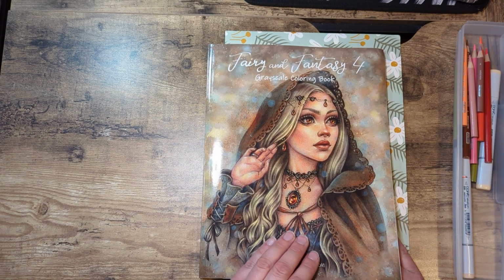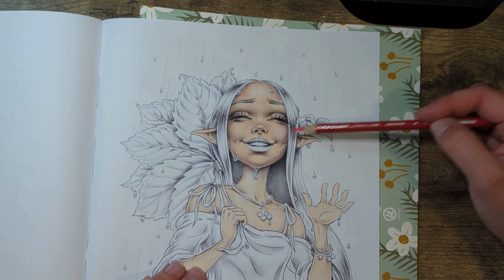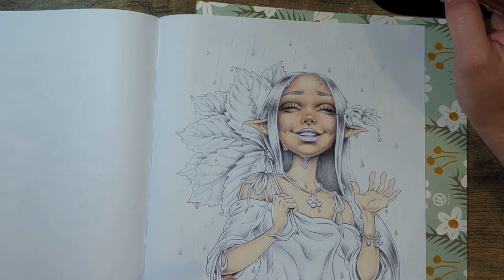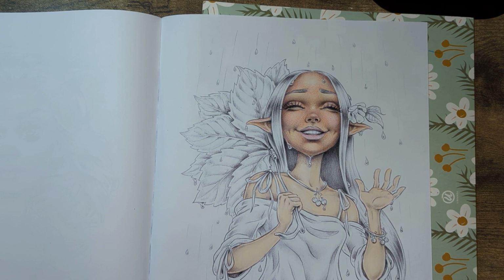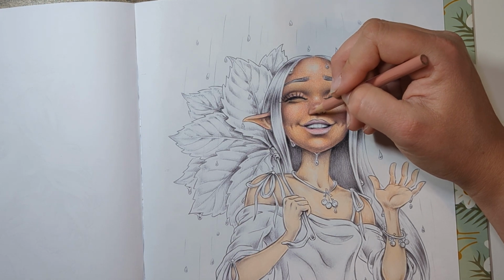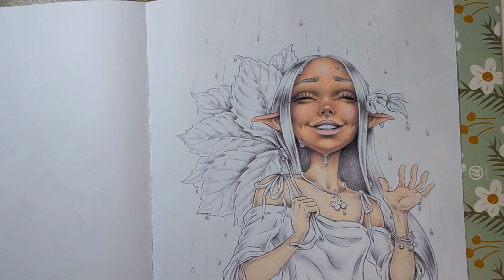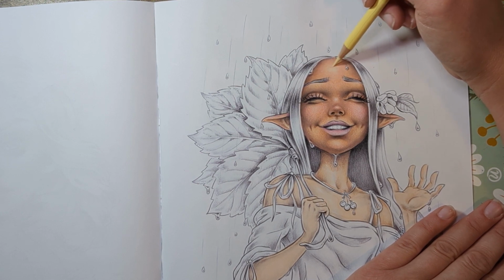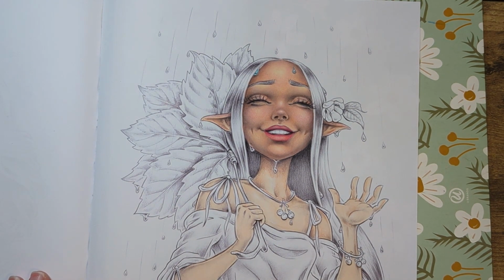Color Along in Fairy and Fantasy 4 Part 1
Hello, I was so looking forward to starting a page in
Christine Karron's new book that I decided to pick a page from fairy and fantasy 4 for this month's color along. This is part one where I make a start on this page, but in this video I might get carried away with coloring her skin. so let's just say it's a long video, but this is how I tend to color Christine Karron pages. I also try my best to explain what I'm doing using prismacolors. I hope you enjoy watching. I had a lot of fun starting this cute page! ❤️

Christine Karron is the artist of Fairy and Fantasy 4